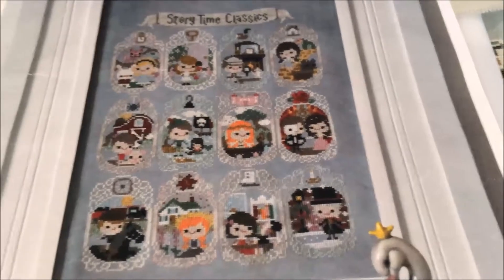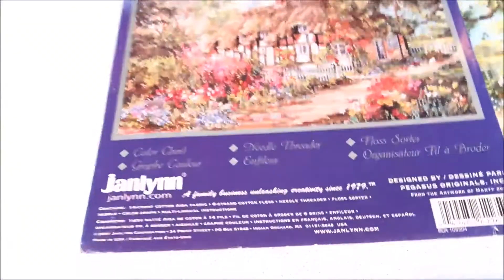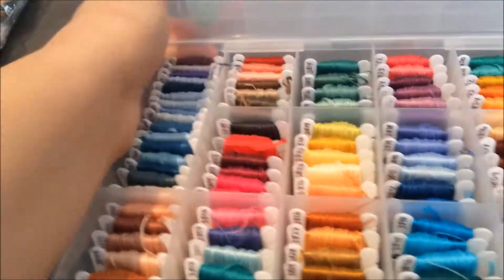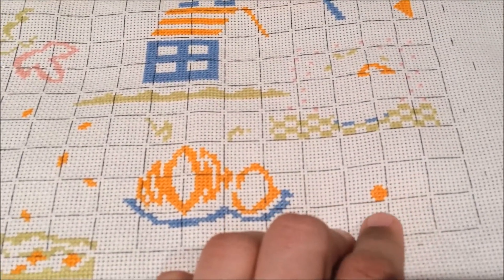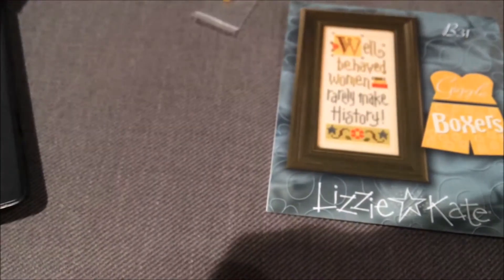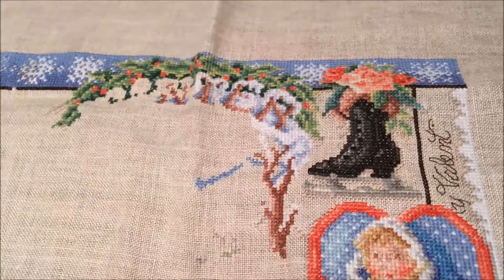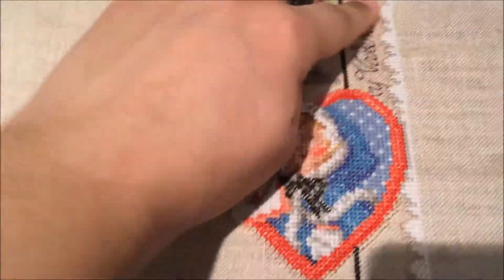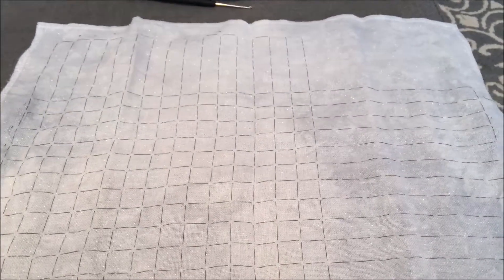Flosstube Adventure 12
Some more FP Storytime Sampler, Tulip Time, Days of Gold, (re)organizing floss, a Lizzie Kate start, Winter Sampler, and gridding.